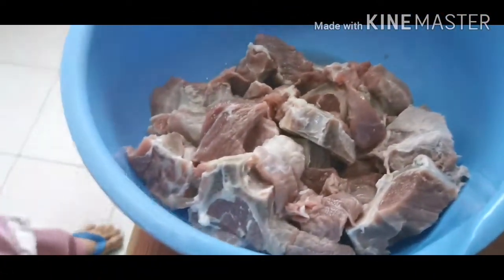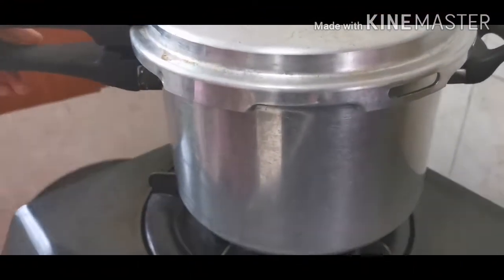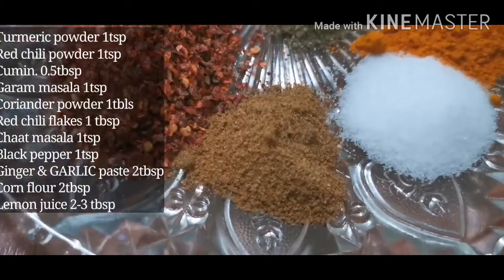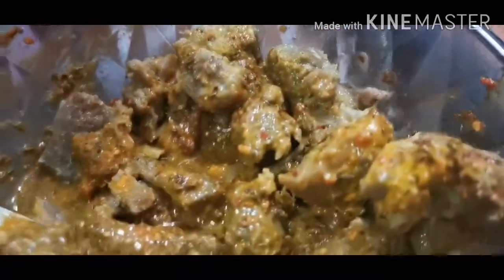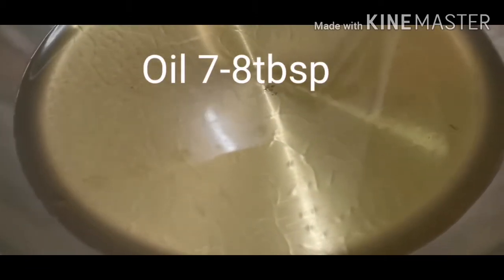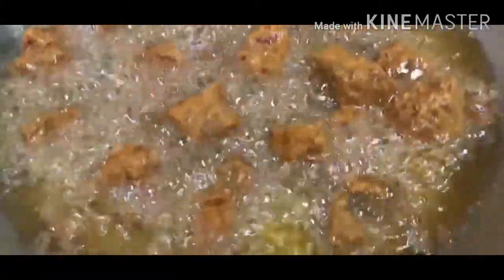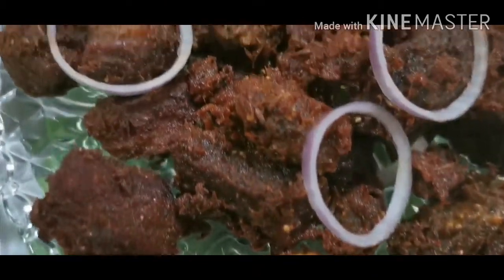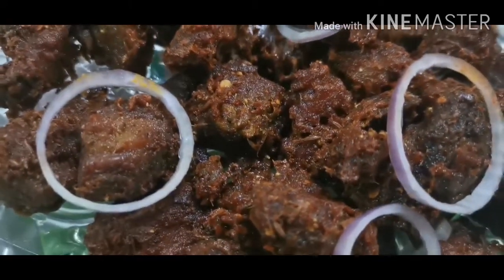ZABARDAST CHATKHARA MUTTON BOTI || BY SASHA HABIB